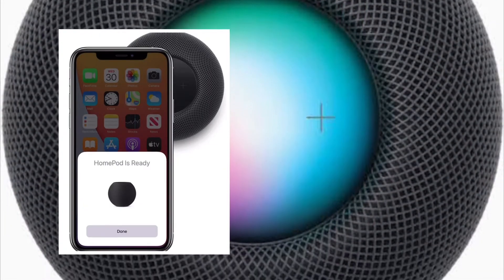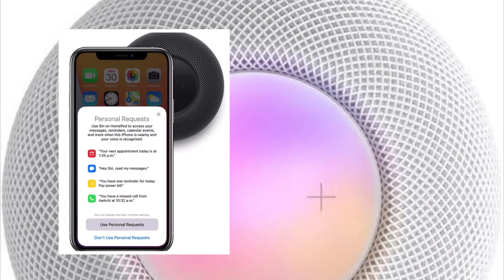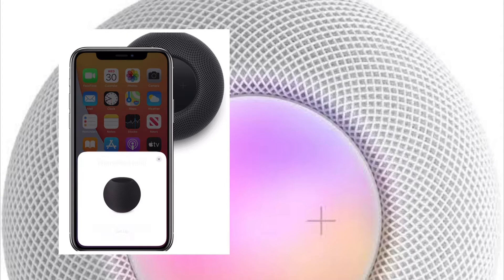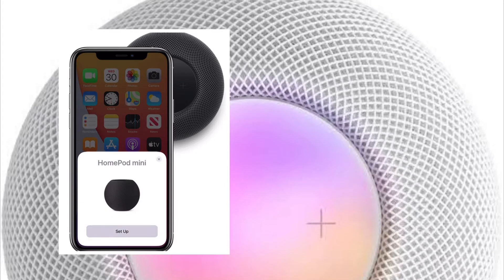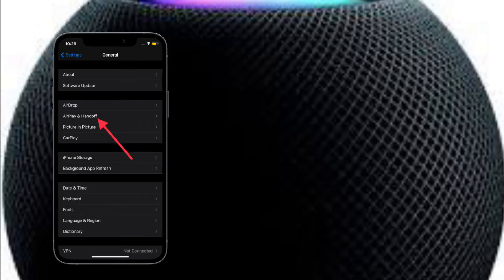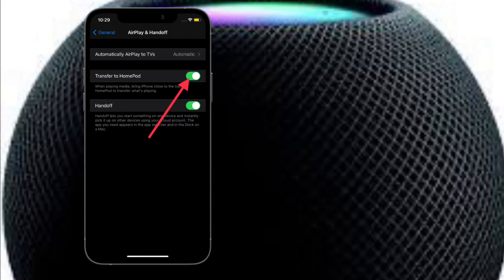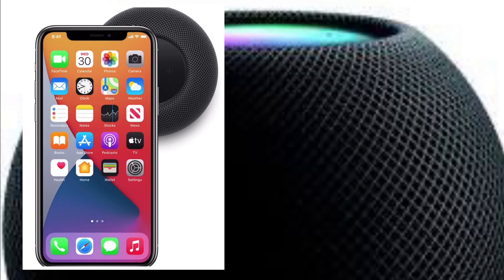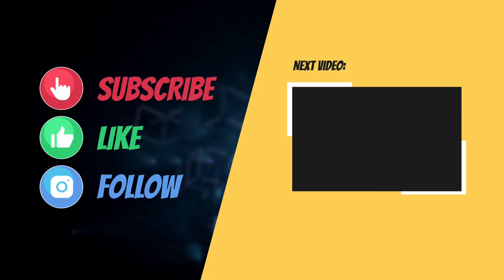How to Disable HomePod mini Proximity Notifications & Vibrations on iPhone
Here is how you can easily turn off/ disable HomePod mini Proximity notifications and vibrations in iOS 15 on iPhone. Let’s get started!